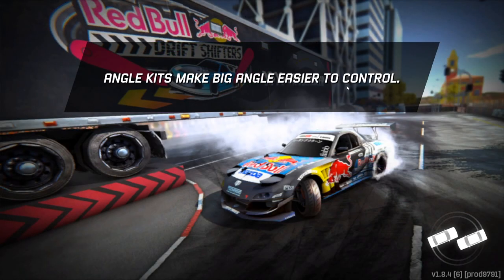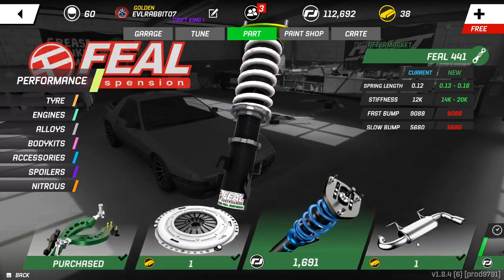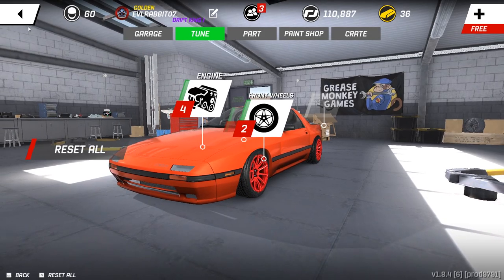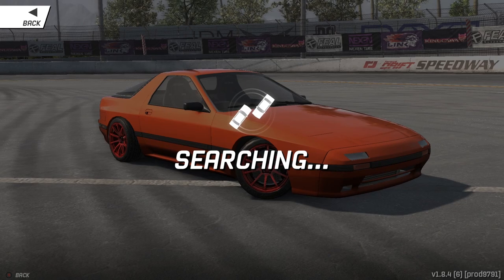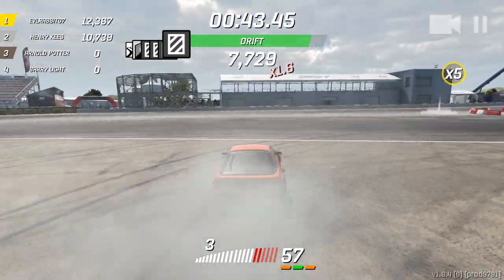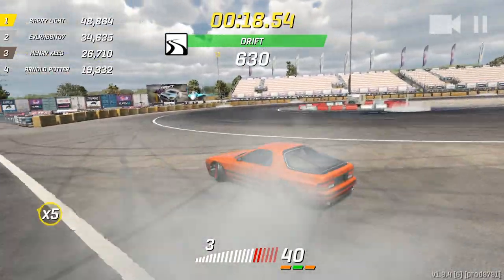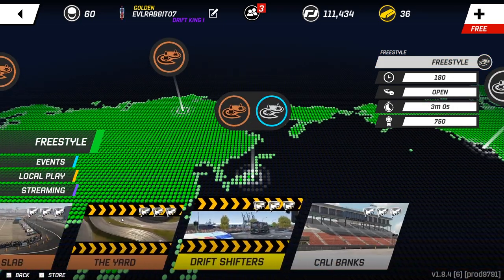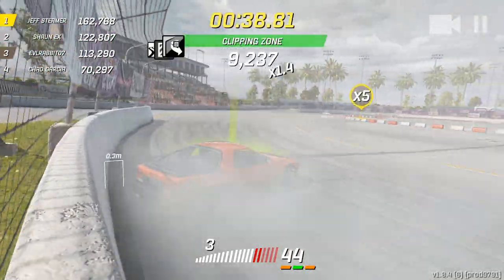Torque drift Tuesday!! The FC Rx7 get some parts!!!!